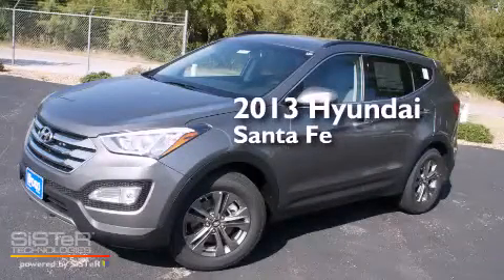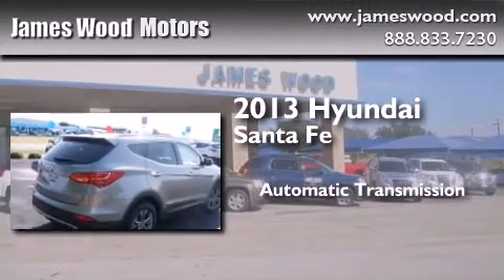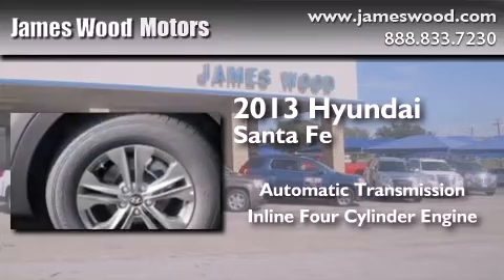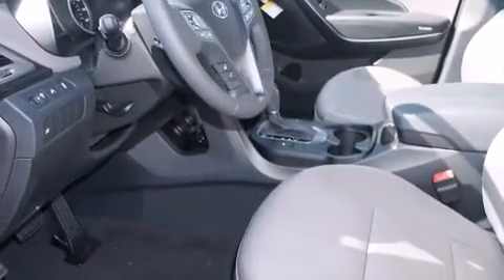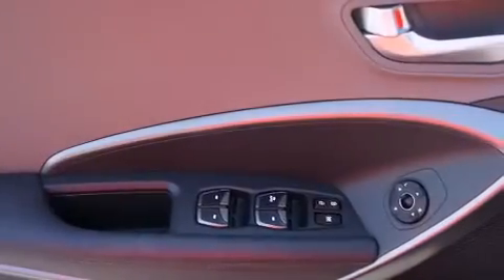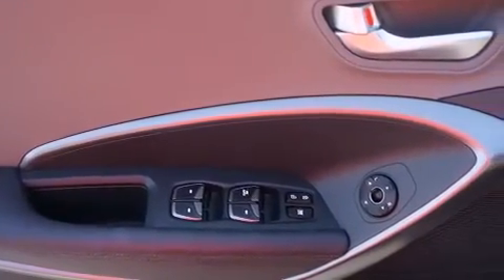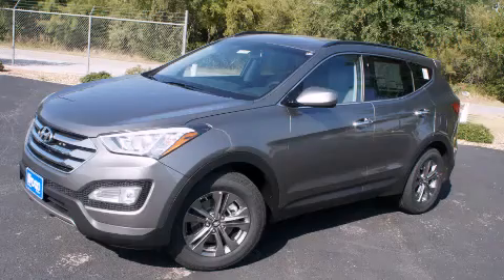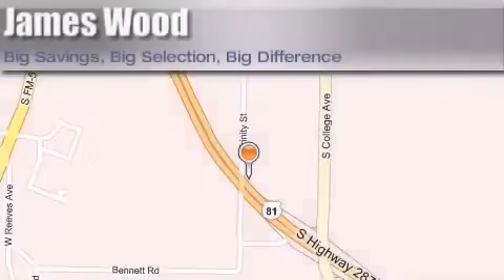2013 Hyundai Santa Fe Denton TX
We've been honored to serve the Decatur TX area , we promise that your experience at our dealership will exceed your expectations ! Year : 2013 Make : Hyundai Model : Santa Fe Engine : 2.4L 4 Cyl. Fuel Injected Trans . : Automatic Exterior : Mineral Gray Miles : 6 James Wood Motors US Hwy 287 South Decatur , TX 76234 Welcome to James Wood - your source for quality new and used cars from Buick , Cadillac , Chevrolet , GMC , Hyundai , and Pontiac . With two north Texas locations to serve you - Decatur and Denton - our new new used car sales force is ready to assist with your next new or used car purchase . We have a large inventory of new and used cars ready for delivery today . Proudly serving the Dallas and Fort Worth Metroplex ! The James Wood Auto Group's business philosophy is to provide our customers with quality Chevrolet , Pontiac , Hyundai , Buick , GMC , and Cadillac cars , trucks and SUVs , but also provide great value and service . We are celebrating 30 years in the automotive business in the Dallas - Ft . Worth , Texas area , and it is our policy to treat every visitor that enters our Chevy , Pontiac , Buick , GMC , Hyundai , and Cadillac dealership doors as an honored guest without exception . The bottom line is we work hard every day to provide a friendly and professional sales experience for the car or truck buyer , quotes Mr . Wood . Every customer deserves that and we guarantee that you'll find it at the James Wood dealerships . 2013 Hyundai Santa Fe Decatur TX